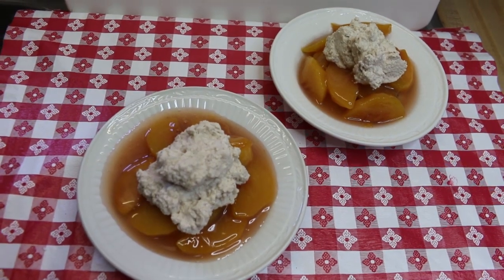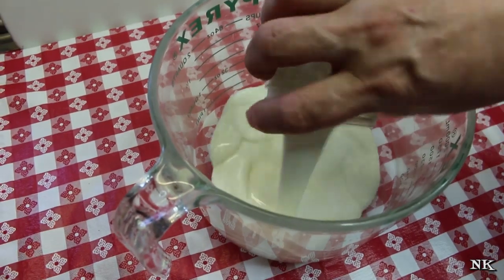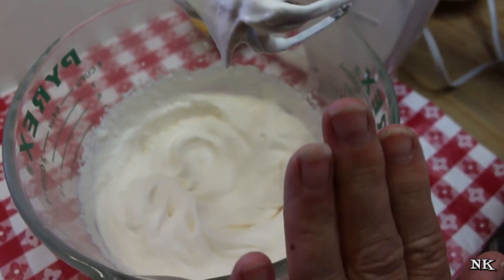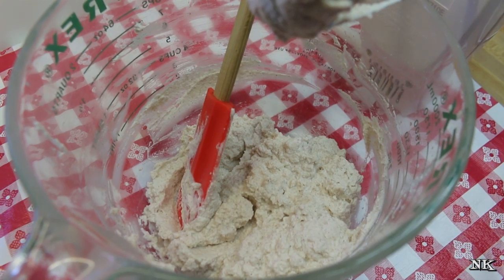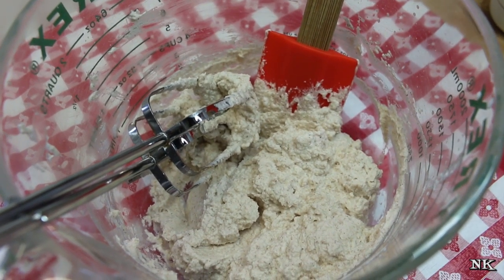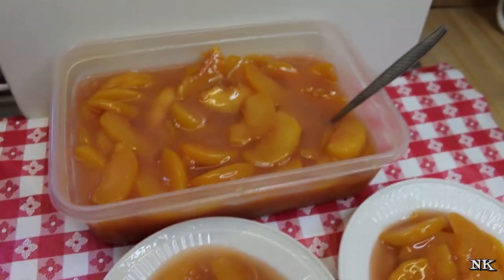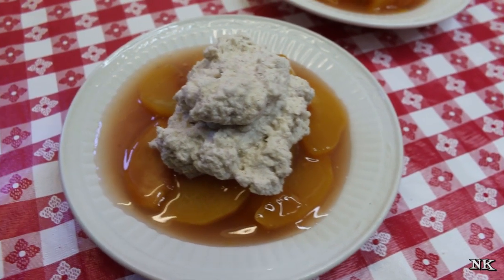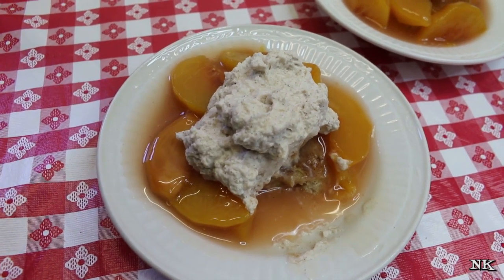PEACH SHORTCAKE WITH CINNAMON WHIPPED CREAM!! RETRO RECIPE!!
Today we are revisiting a classic!  Old fashioned peach shortcake.  Using the peach topping and sweet cream shortcake biscuits from previous videos we are going to build an eternal summer favorite!  Shortcake is a wonderful way to use up nature's bounty this time of year and if you have only ever used strawberries, then peaches are something you are going to love!

I know that you all know how to build yourself a delicious bowl of shortcake!  Biscuit, cake or some sort of base topped with your favorite sweetened fruit and then topped with either a drizzle of sweet cream, which is the way my mom always served it, or a scoop of ice cream or in this case a generous dollop of fresh cinnamon whipped cream.

I am sharing how to make the whipped cream and even if you have seen it done before, it's a good reminder.  Cold cream is essential as well as cold equipment, so before you get ready to make it, stick the bowl and the beaters in the freezer for 20 to 30 minutes and you'll be good to go.

I am using Torani cinnamon vanilla syrup to sweeten and flavor my whipped cream but if you don't have that use 1 cup of cream and 1/4 cup of confectioners sugar as well as 1 tablespoon of vanilla extract.  Start the beaters slow and gradually increase the beater speed until you are whipping at the highest speed.  This will help to achieve soft peaks gradually.

At the soft peak stage I am adding a half teaspoon of ground cinnamon as well as a tablespoon of instant clear jel to stabilize the whipped cream.  If you don't have this don't worry.  You can easily go without.  I like to stabilize my cream so that I can store it in the fridge without it turning back into liquid.  I will leave a link below to a shopping list where you can find the clear jel that I prefer.

Now you can build your shortcakes and top with that delicious cinnamon whipped cream.  Enjoy like you did when you were a kid and bask in the memories of your grandma and enjoying those fresh, juicy peaches and that sweet cream.  Nothing like memories to stir up nostalgia!

I hope you give this summer treat a try sometime soon and I hope you love it!

Happy Eating!

***MAILING ADDRESS
Noreen's Kitchen